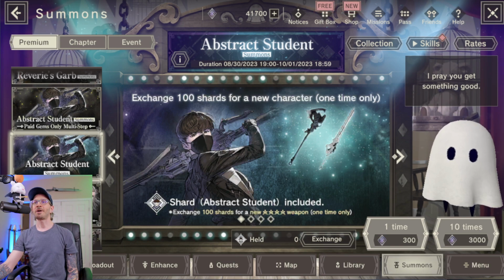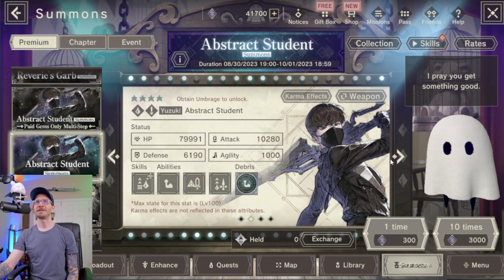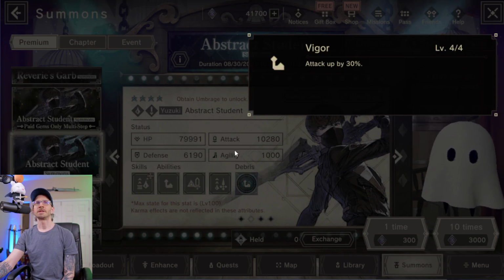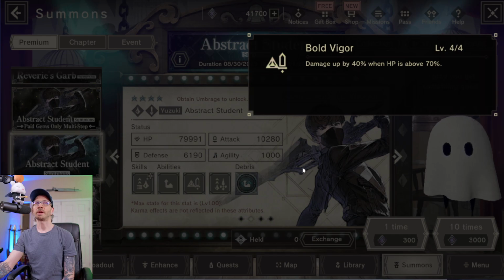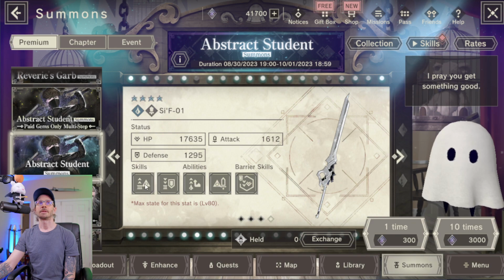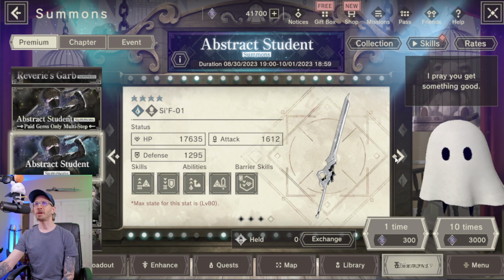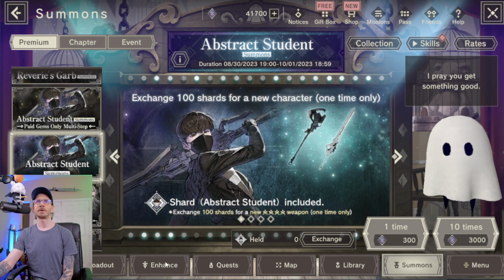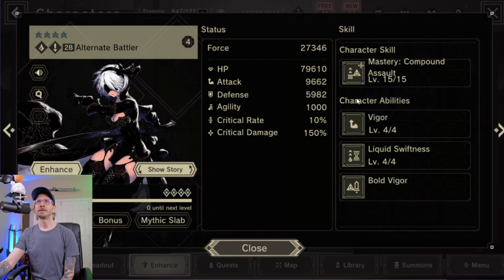Abstract Yuzuki Banner Review! || Nier Reincarnation